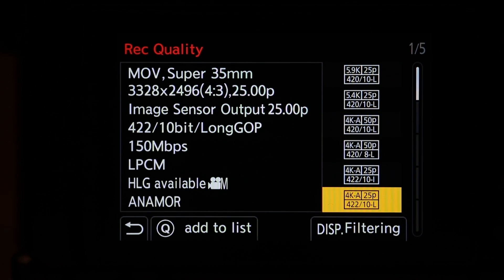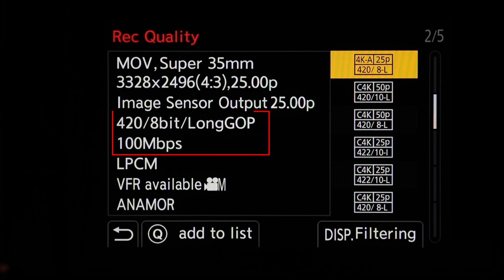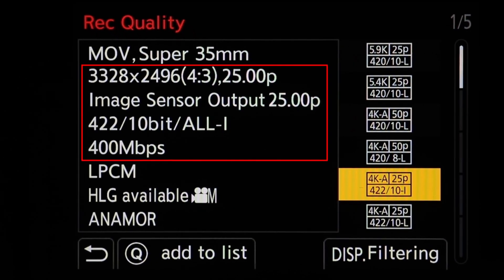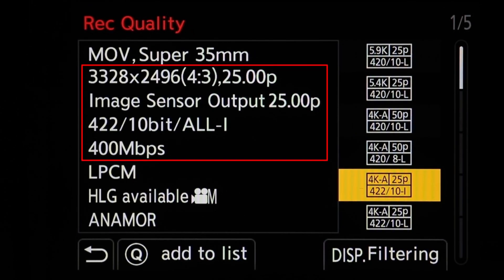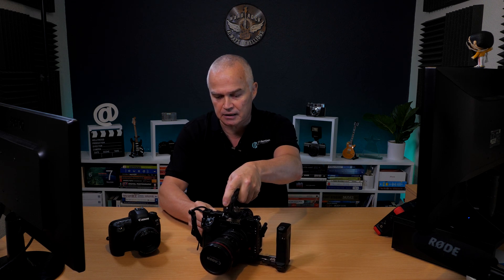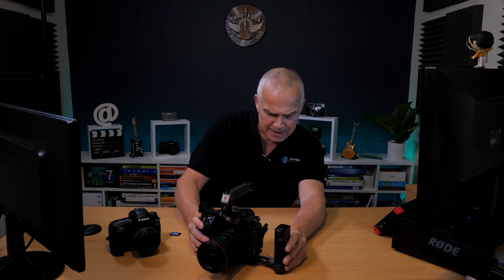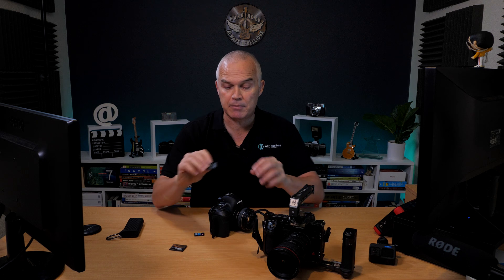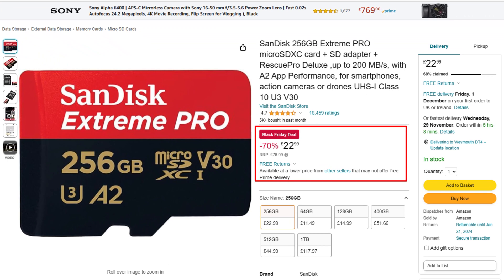Which Memory Card is Best For Your Camera? - Lesson 16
Do You Need an SD Card? Micro SD? CFExpress? External Hard Drive? - Lesson 16

Check out two of the best, most dependable and reliable memory cards that I always use at Amazon below.

Integral Memory Cards (one of my favourites)
Sandisk Memory Cards (another reliable favourite)
PGYTech Card Holder & Reader

Jump Links

00:00 - 01:08: Introduction
01:09 - 01:48: What You Need to Know to Decide Which Card
01:49 - 06:19: An Example Using the Panasonic Lumix S1H - Why the Camera Stops Recording! V30 vs V90 Cards.
06:20 - 07:00: SD Card or Micro SD. What's the Difference?
07:01 - 08:39: Memory Cards for Photography and Dual Slots
08:40 - 10:45: Cards for High Speed Photography and Cost?
10:46 - 13:08: Where to Store Your Memory Cards? I Love This Gadget!
13:09 - 14:09: Summary

Not all memory cards are equal. A brand like Sandisk may produce two, at first glance, identical memory cards but in reality, they can be quite different.

You need to look specifically at the write speeds of each card to ensure that it meets the writing requirements of your camera. For example, shooting 1080p @ 24fps with a bit rate of 100mbps will only require a fairly low key, cheap memory card with around 64gb of storage. Like a "V30" card.

However, if you were shooting 4k @ 60fps with a bit rate of 400mbps or higher, you will need a significantly faster memory card to be able to write that high data rate continuously. Such as a "V90" card to use at a wedding ceremony.

You don't want to get the wrong card and have your camera stop recording at the most inappropriate moment. To be safe, always buy the best card you can afford that perhaps matches the highest bit rate and recording speeds of your camera.

To be ultra sure, check to see what the highest write speed requirements of your camera is (at say 4k/120 at 400mbps or 6k/30 at 800mbps and buy accordingly. If unsure, join a Facebook group for your camera and ask for advice in there. There are too many combinations to include in this beginner video but I hope the video helps.

For now, check out two of the best, most dependable and reliable memory cards that I always use at Amazon below.

Note: Whilst you don't pay any extra by using the affiliate links above, I get a small kickback for recommending them which helps the channel going with this free course and other videos. Thank you.